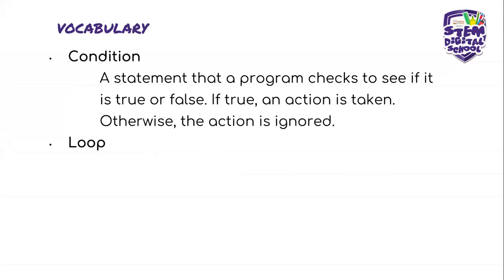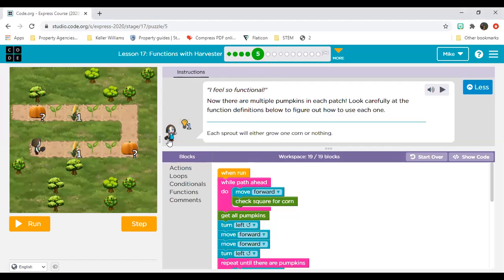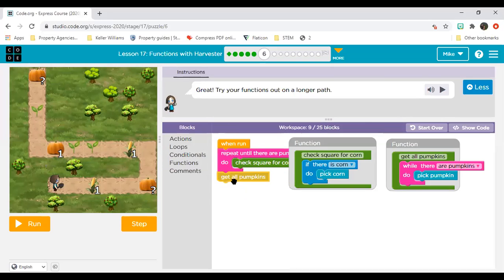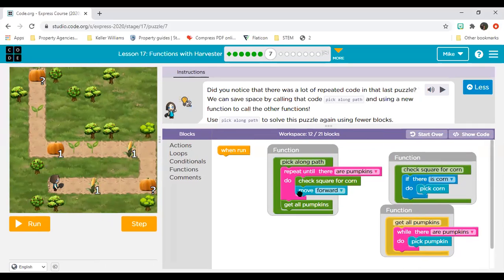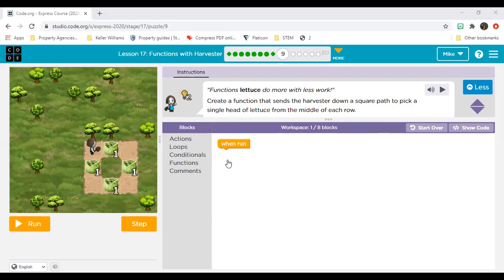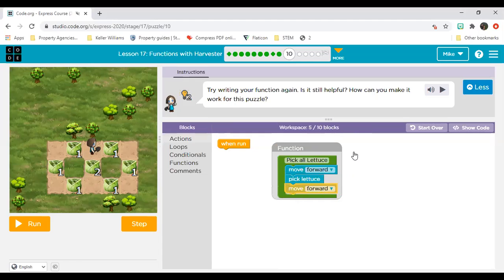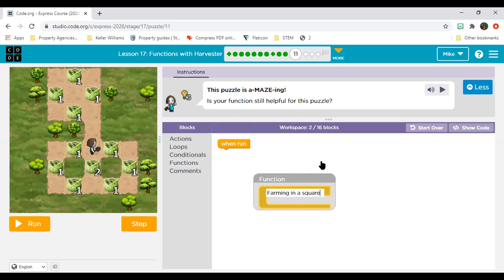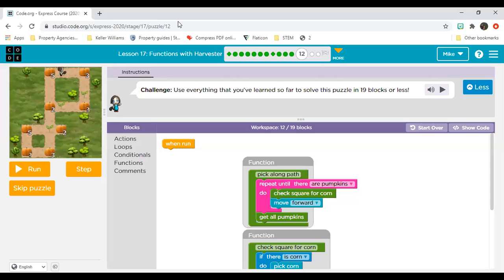Grade 6 - Coding | 30 July 2020 | Functions in Harvester Part 2